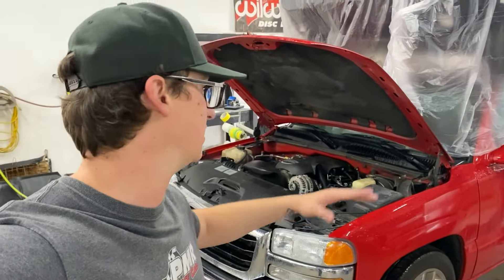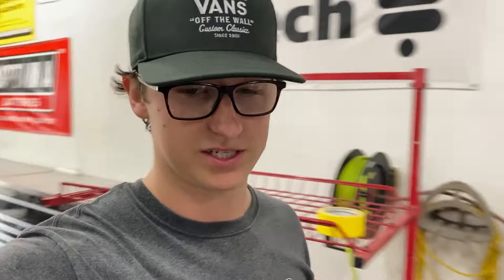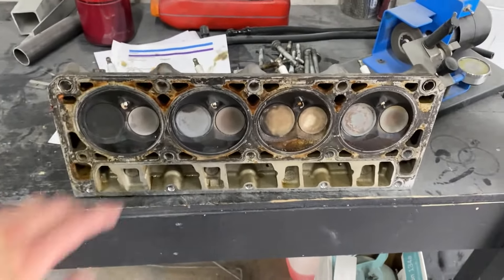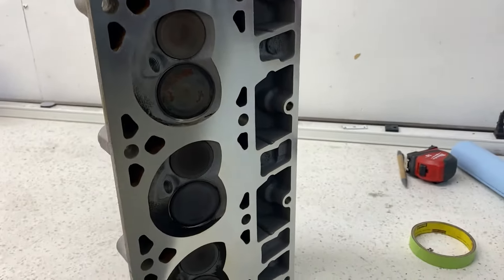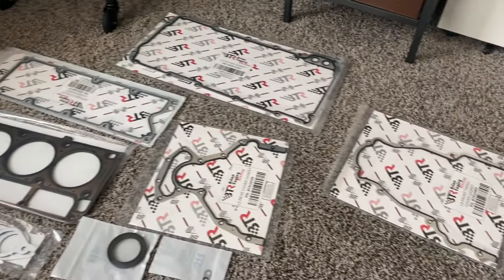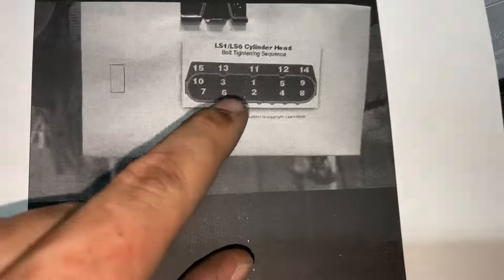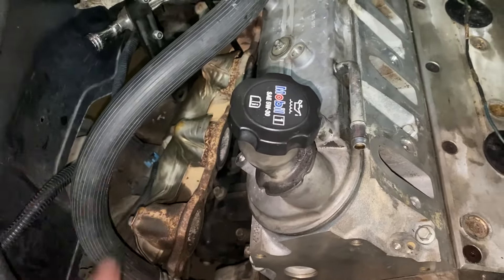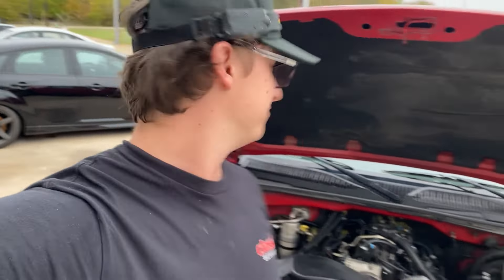How to Replace a LS Head Gasket QUICK!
Brian Tooley Racing has everything you need to replace a head gasket on your LS powered car/truck!